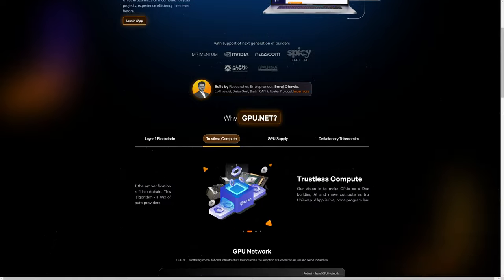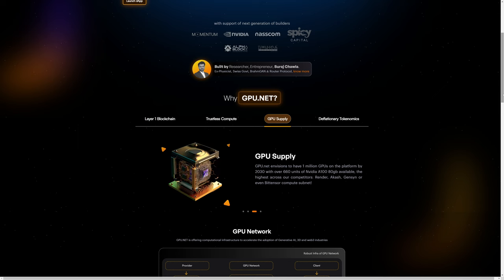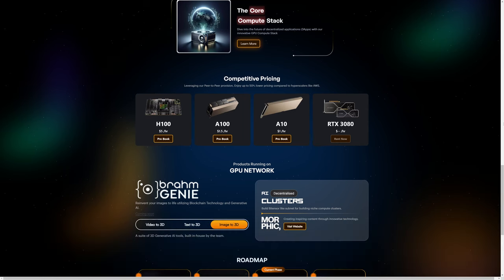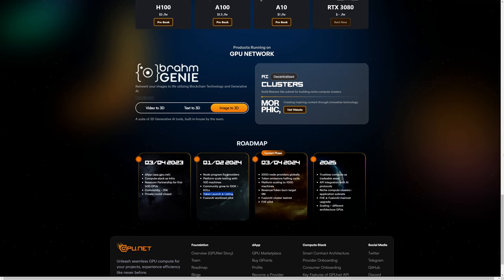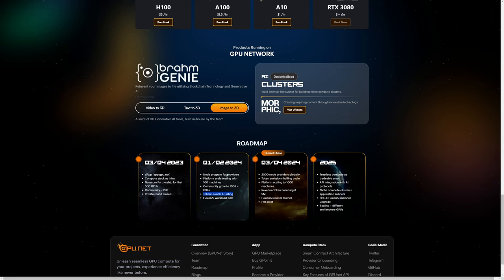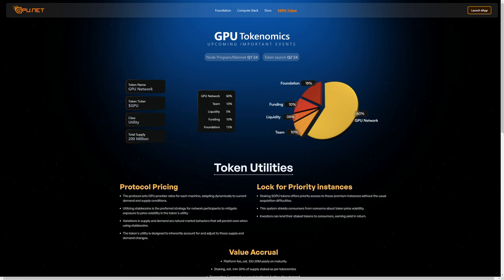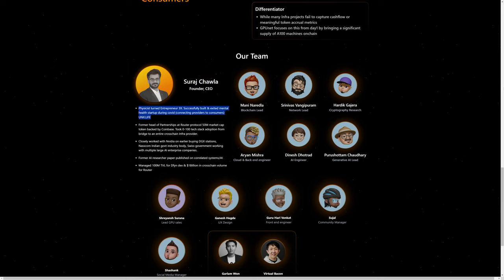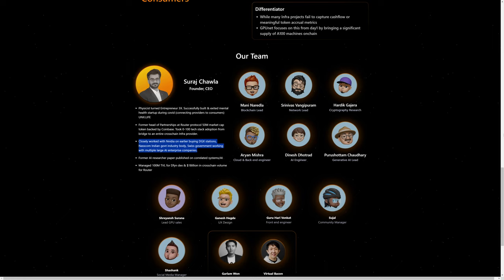Missed RNDR? Be ready for this!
Missed the RNDR, FET, and PAAL bottoms? Be sure to check out GPU.NET!